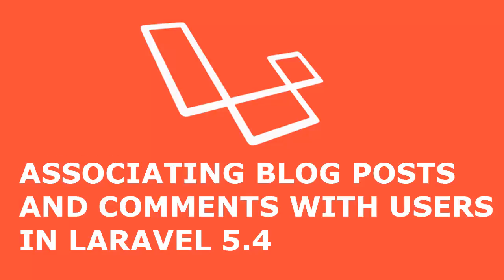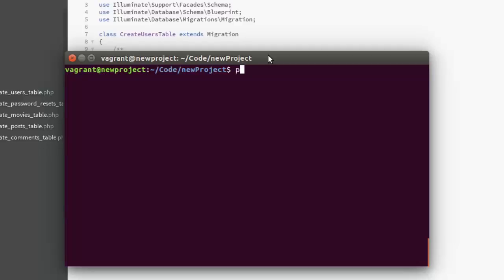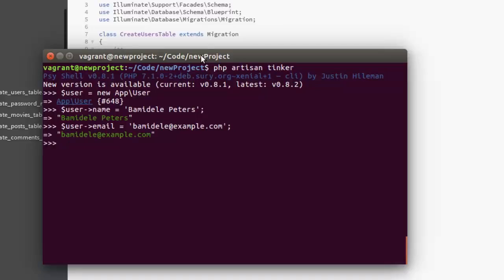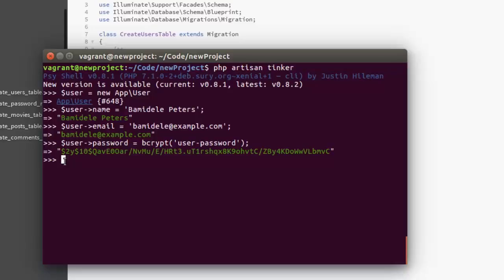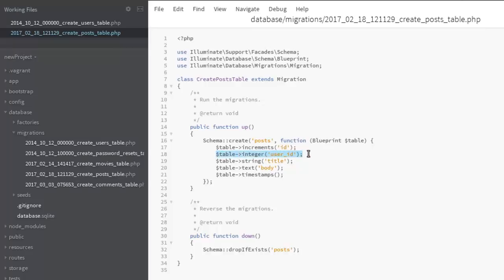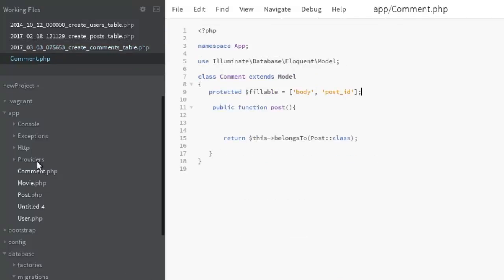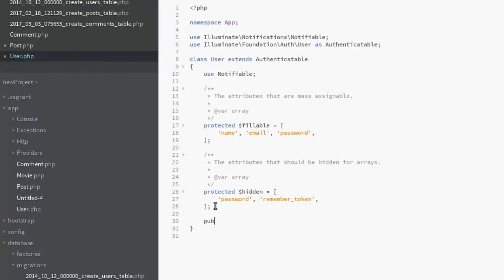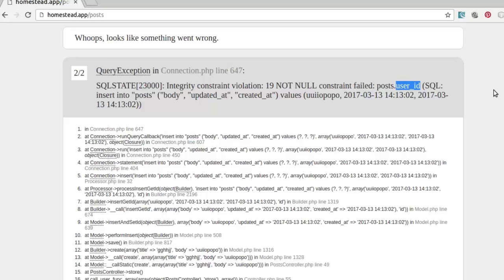ASSOCIATING BLOG POSTS AND COMMENTS WITH USERS IN LARAVEL 5.4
This video explains in details how to create a user and make connection with a user to its blog posts and comments. You won't always have the luxury of scaffolding your authentication layer from scratch. And, further, it's of course educational to learn how to perform these steps manually on your own. Let's review the full process from scratch, without deferring to make:auth.